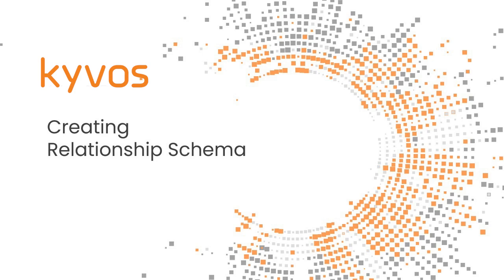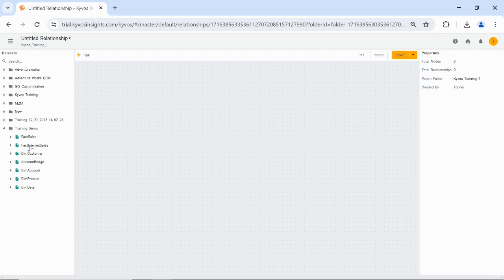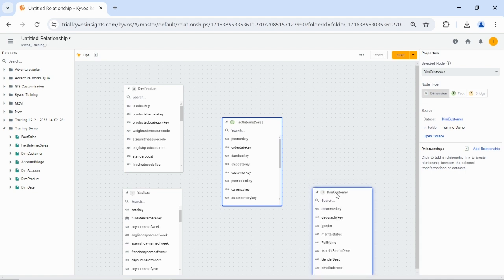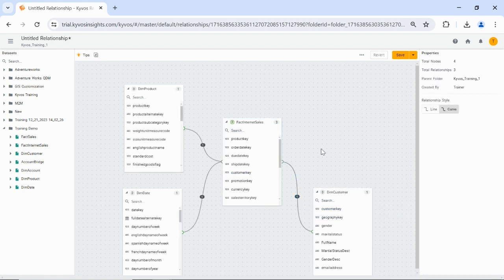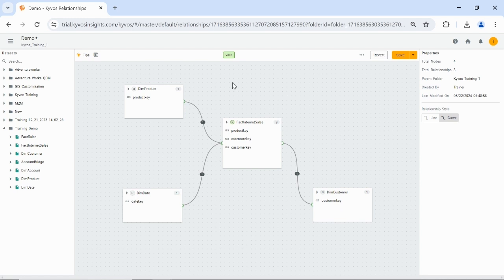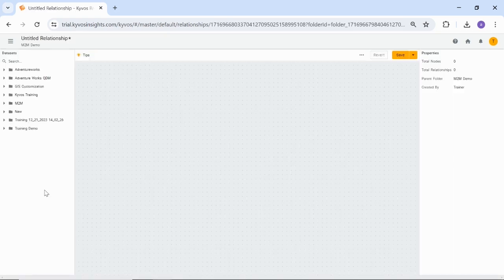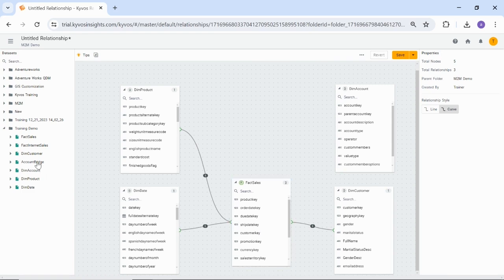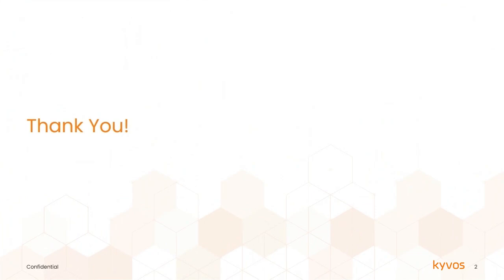Creating Relationships in Kyvos